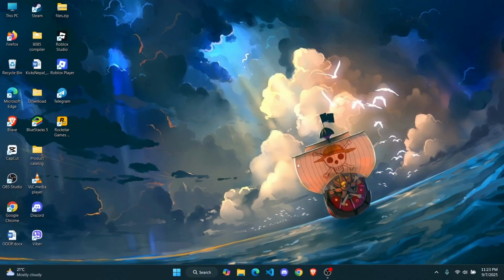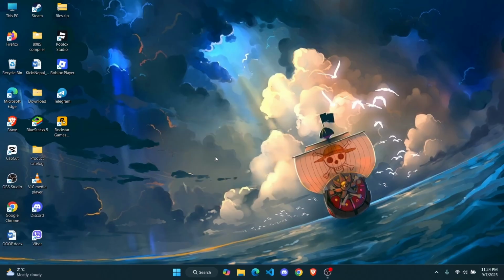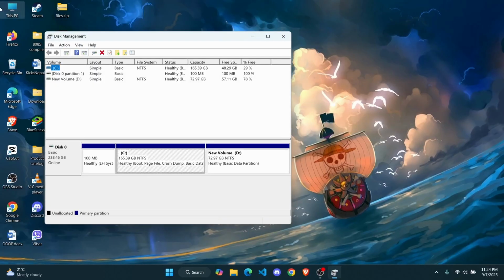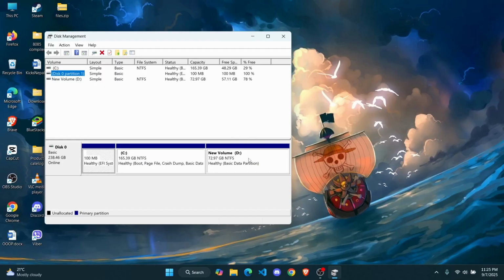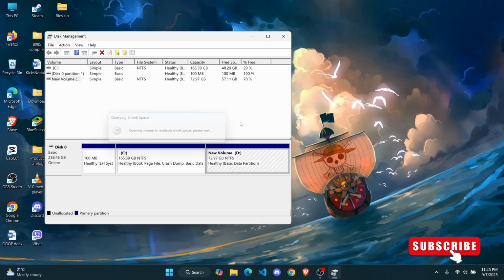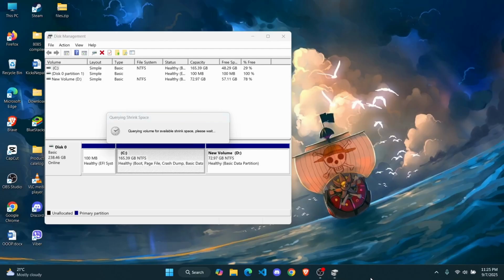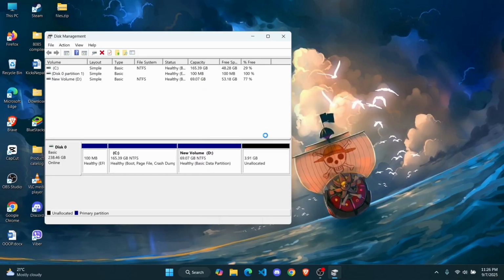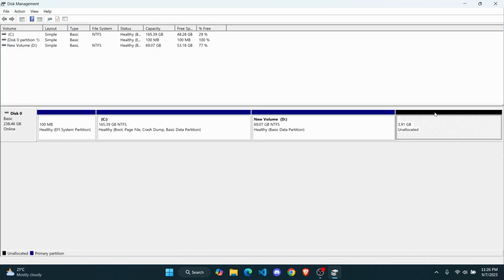How to Create a New Disk Partition on Windows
How to Create a New Disk Partition on Windows (2025)! Want to split your hard drive and create a new partition on Windows? This video will guide you through the steps on how to create a new disk partition on Windows quickly and easily. Whether you're asking, "How do I partition a hard drive in Windows?" or need help with the disk management process, this tutorial has you covered. Learn the steps to set up a new partition, manage storage, and organize your files. Watch now to see how you can create a new disk partition on Windows today!

Timestamps:

00:00 How to Create a New Disk Partition on Windows
00:10 How Do I Partition a Hard Drive in Windows?